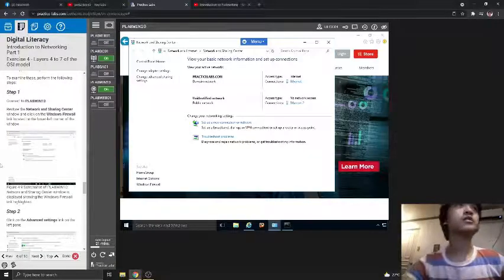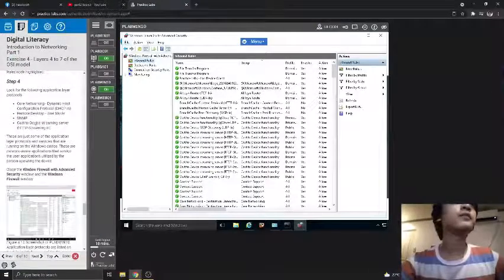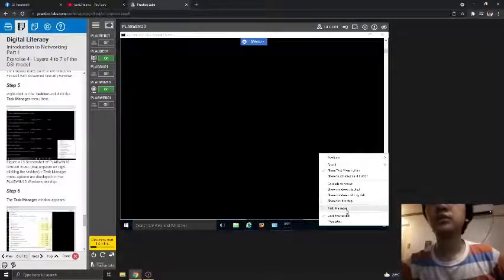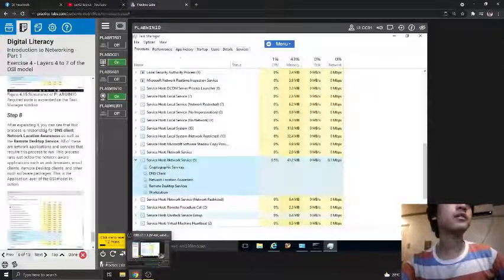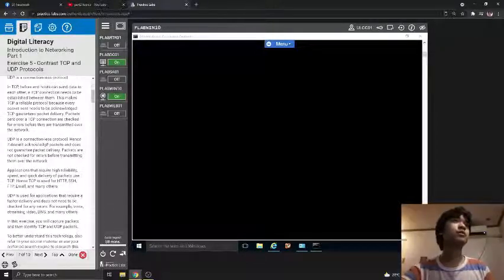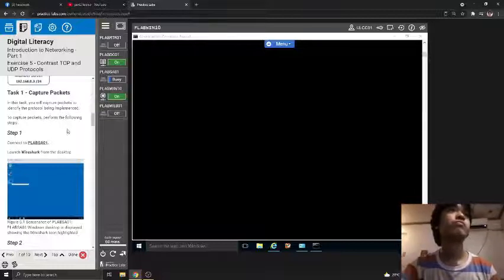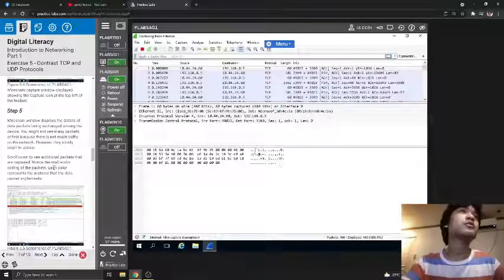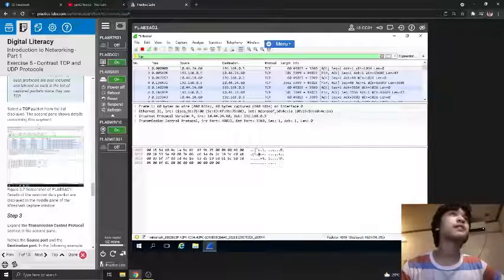Untitled video ‐ Made with Clipchamp